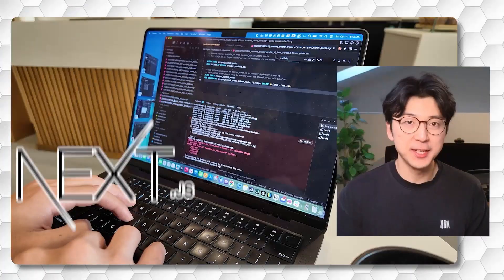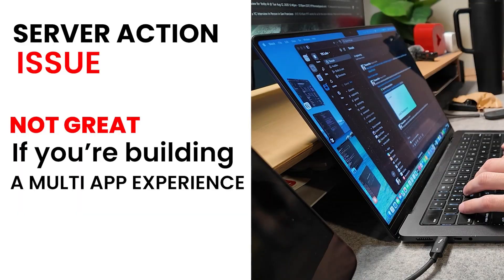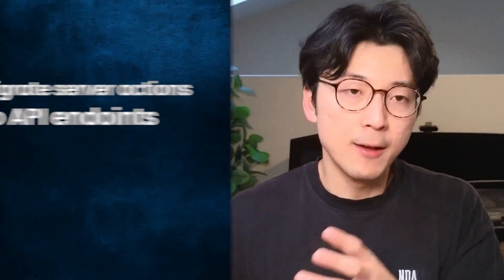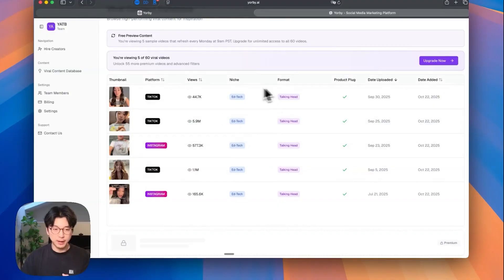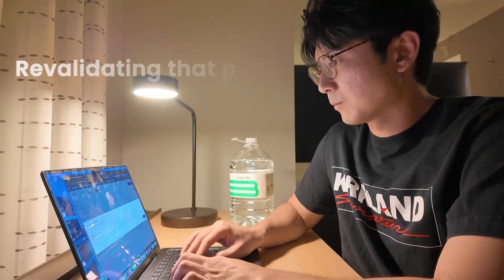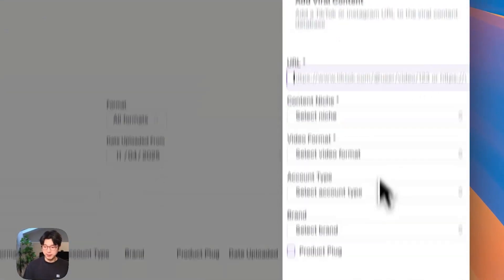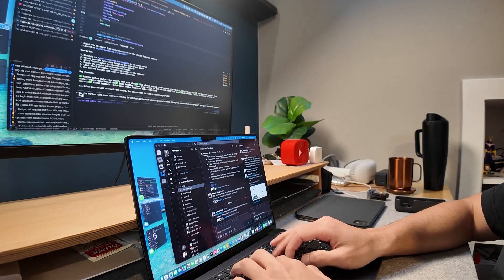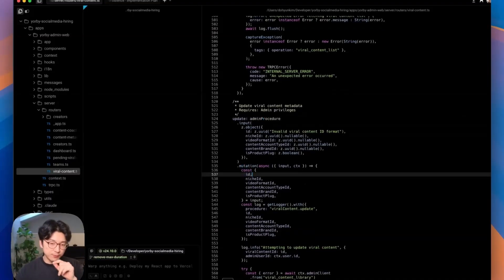Why I Stopped Using NextJS Server Actions In My Apps